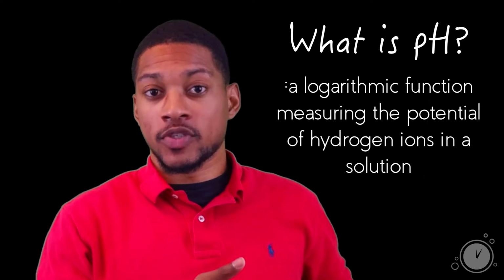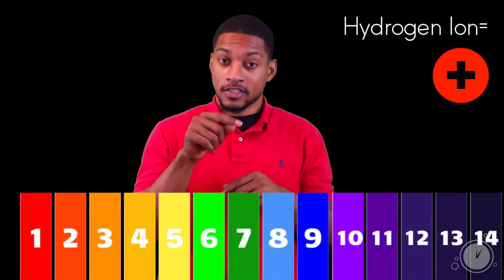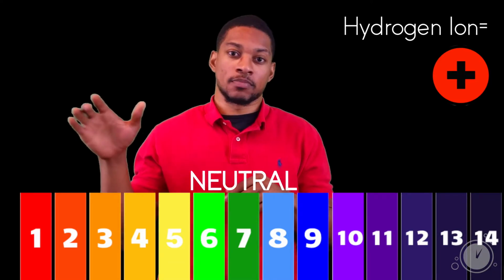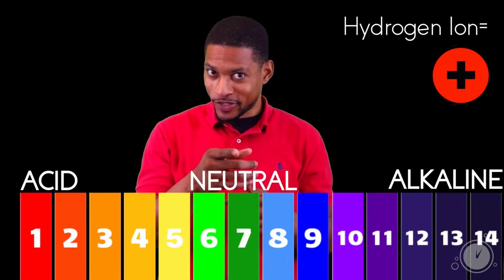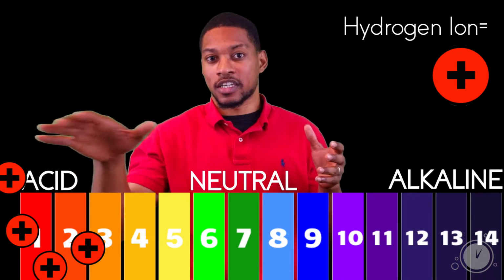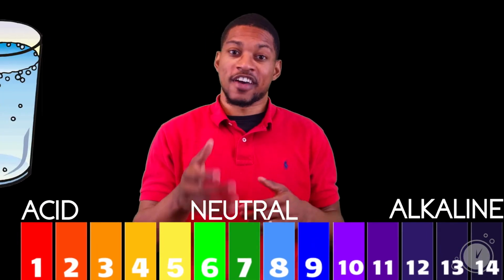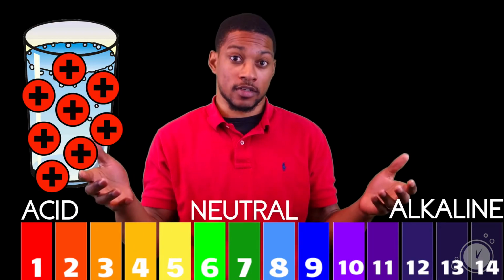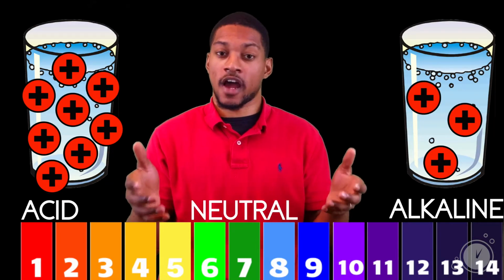Alkaline Water, Don't be PHooled : Misconceptions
Myth Busting "Alkaline Water".